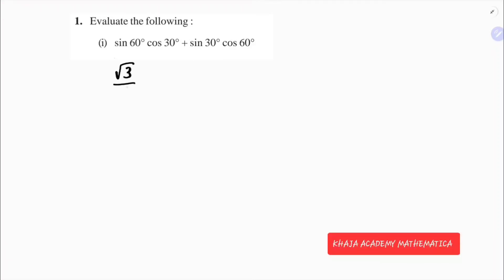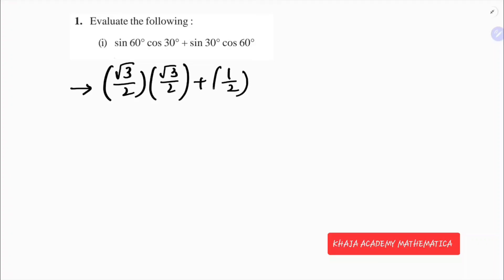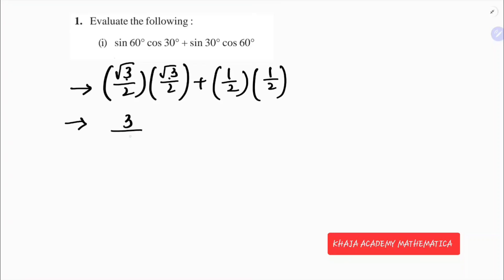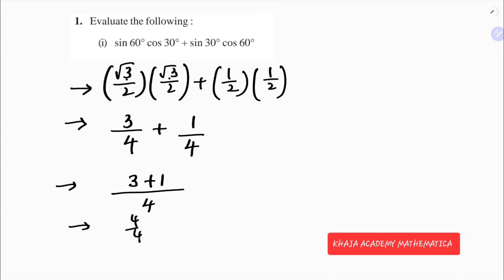Evaluate: sin 60° cos30° + sin 30° cos 60°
Evaluate

sin 60° cos30° + sin 30° cos 60°